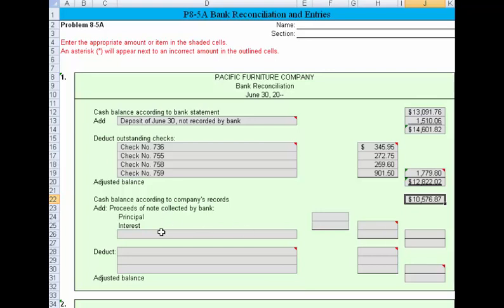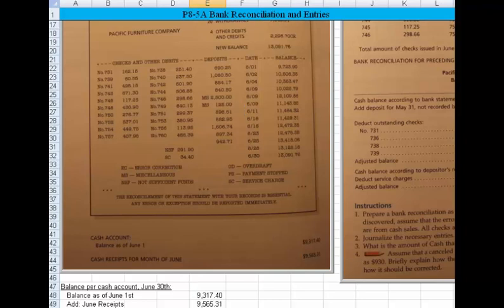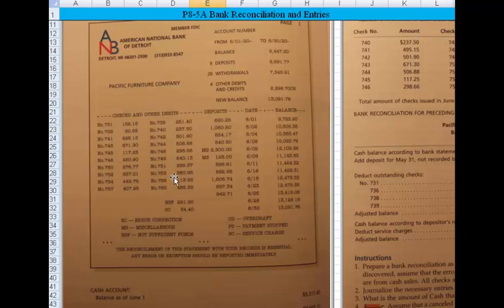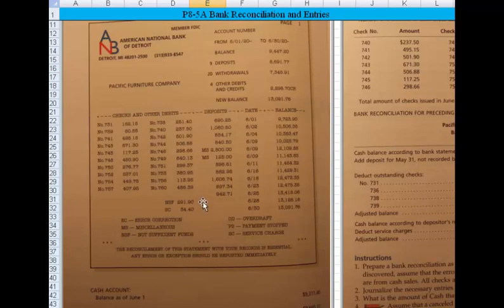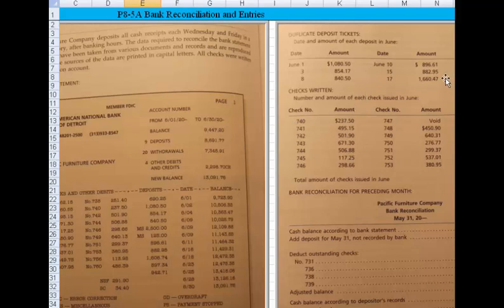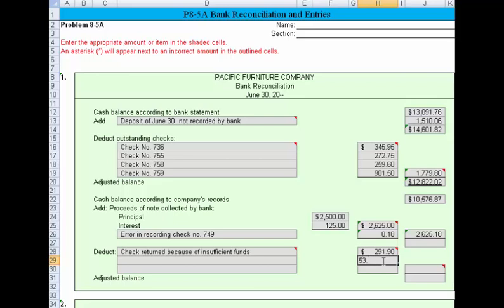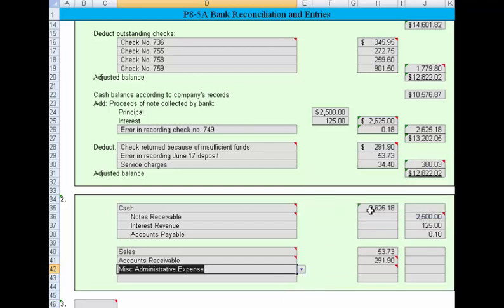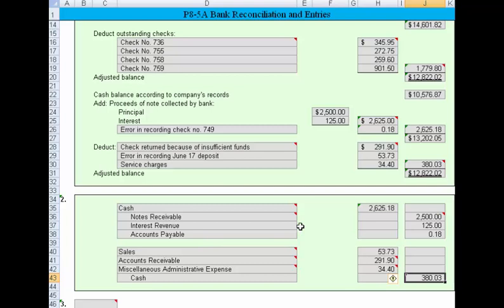Bank reconciliation and journal entries, P8-5A, part 2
How to prepare a bank reconciliation, financial accounting